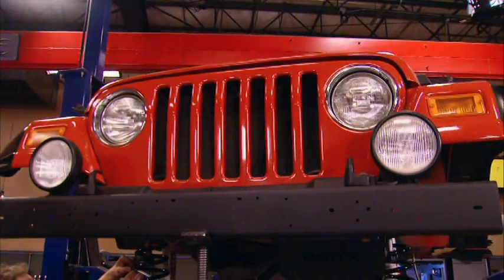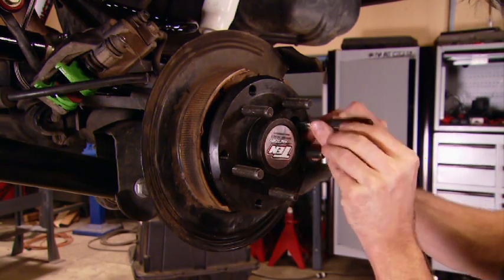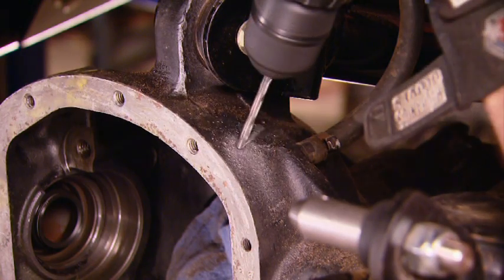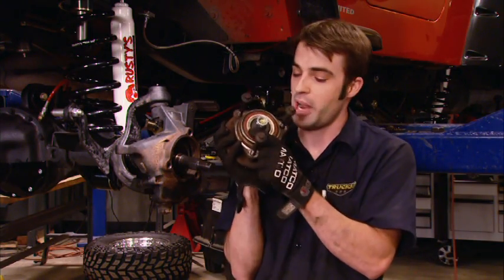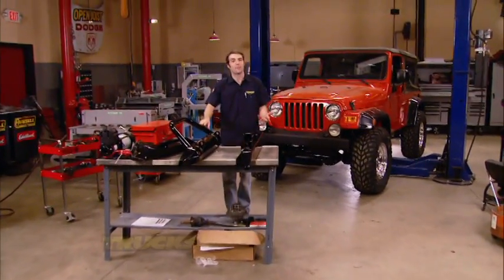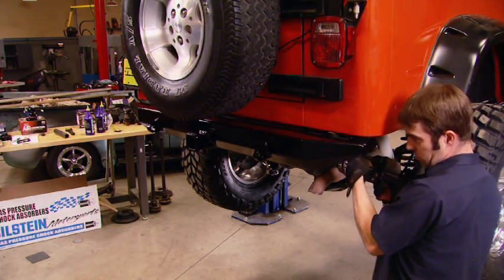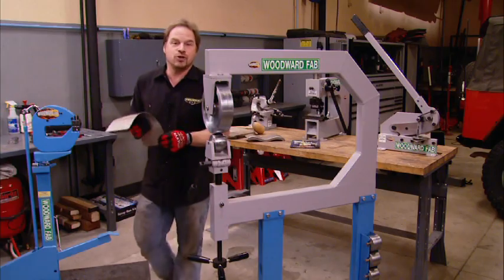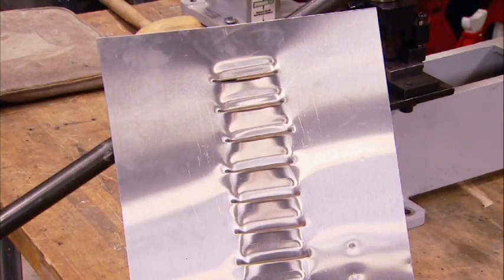Trucks TV Segment on Best Quality Metal Fabrication Tools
World class, Best Quality, Professional tools for metal fabrication by Woodward Fab.